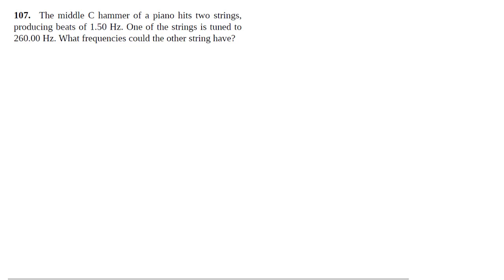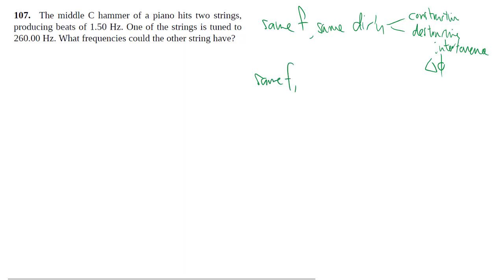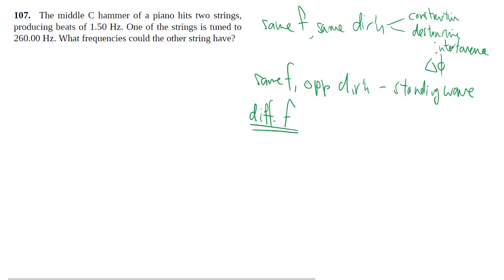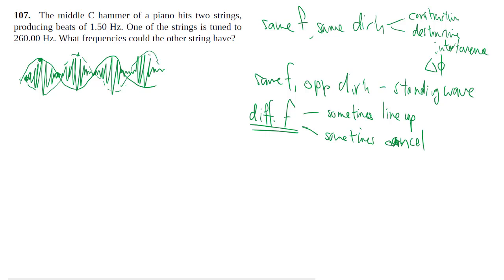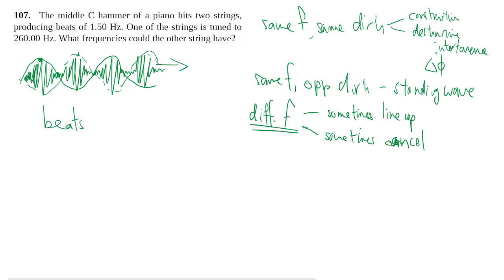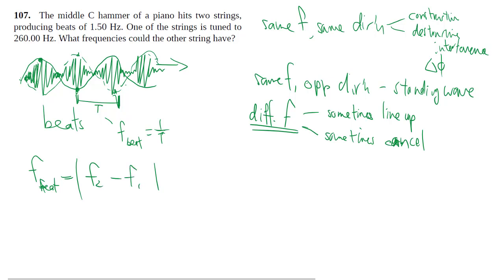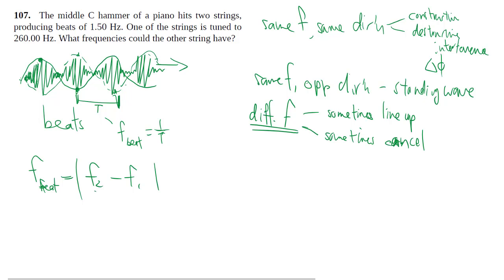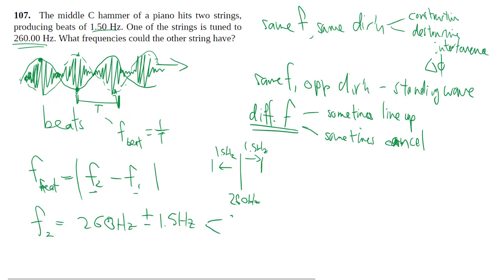17-107 Beats and tuning